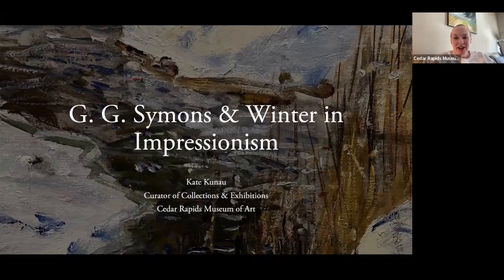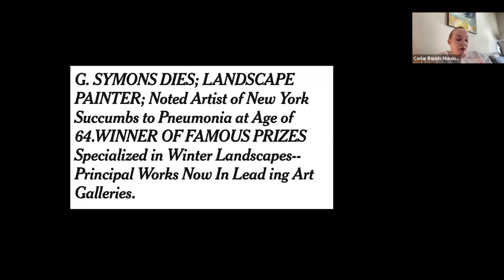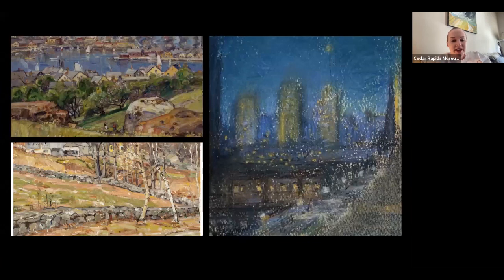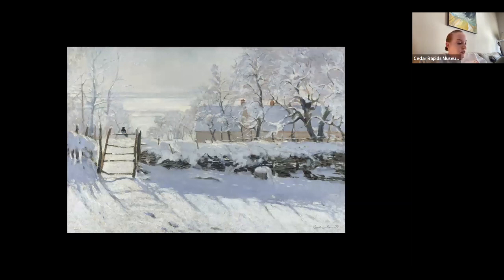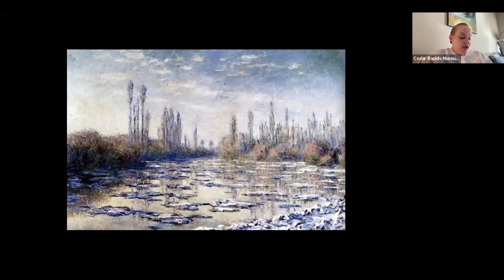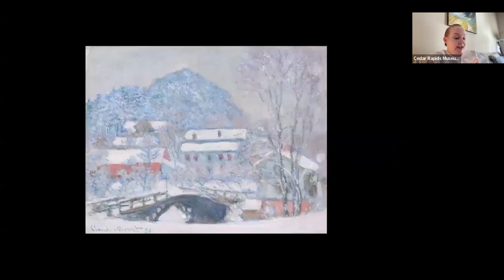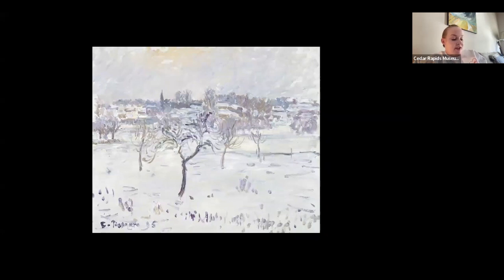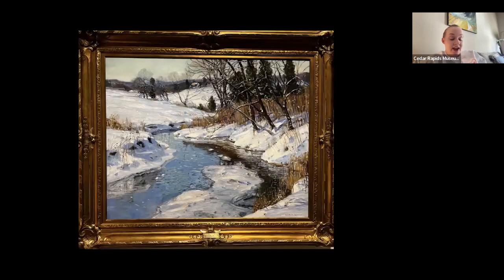ONE NIGHT STAND WITH THE CRMA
One work of art. By one artist. For one night.
One Night Stand with the CRMA is a free series of art talks on Zoom led by CRMA staff, local artists, or art scholars. By focusing each 20-minute program on one artwork, the audience engages in a conversation about the artist and how the selected work of art relates to their larger body of work.